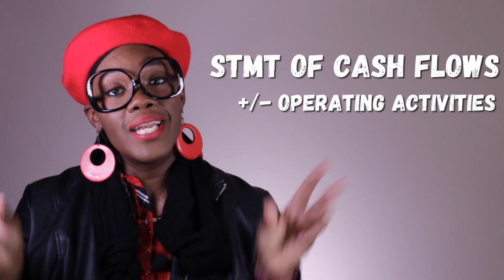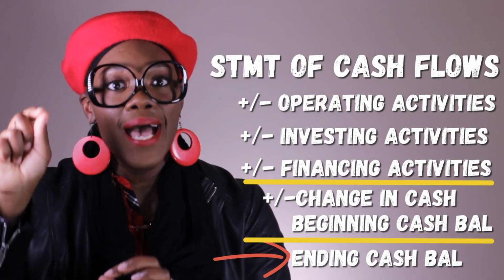Understanding a Company's Financial Statements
Understanding financial statements is an essential part of accounting and business.  An organization's financial statements provides the reader with important insight into the operations and long-term viability of the company. Investors, creditors, stakeholders, and the general public use financial statements to make investing, lending, and other important decisions. Understanding financial statements allows you to stay ahead of the curve in business.